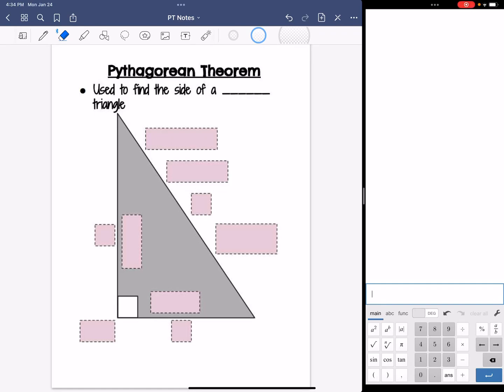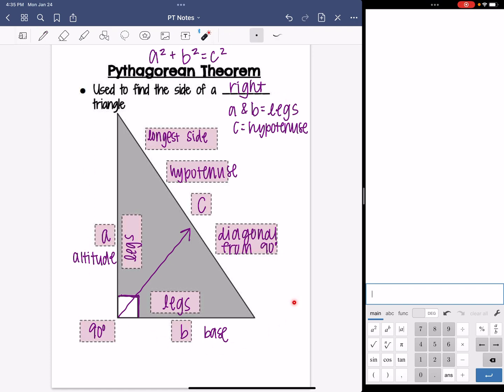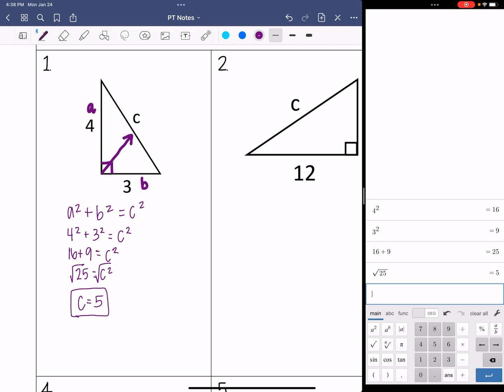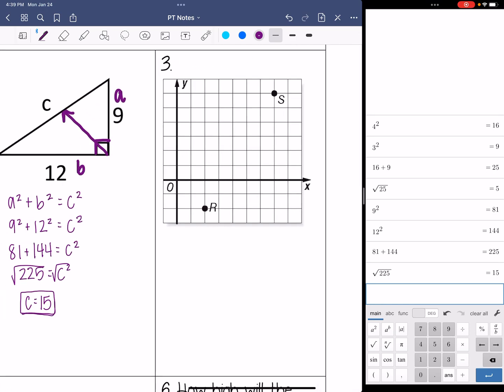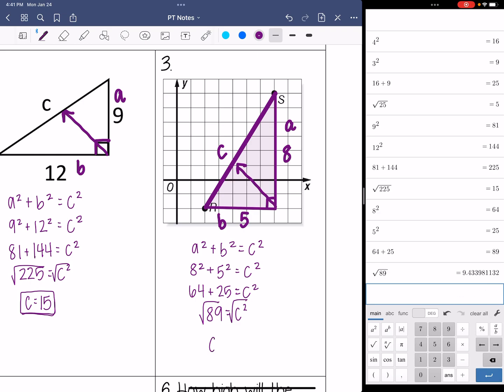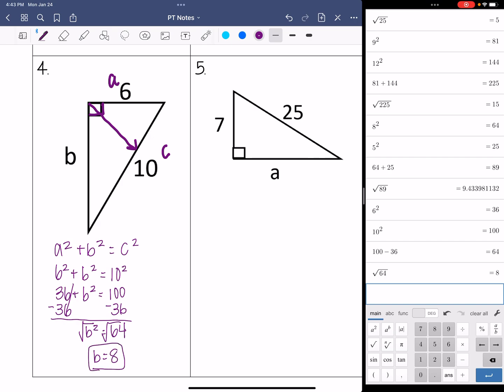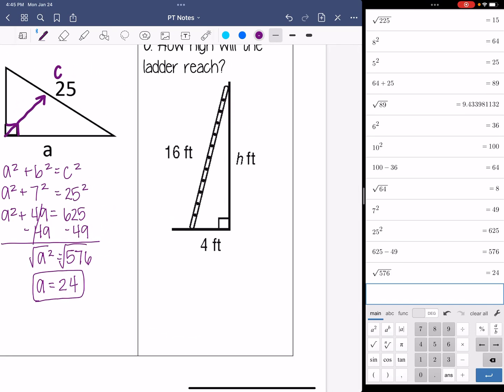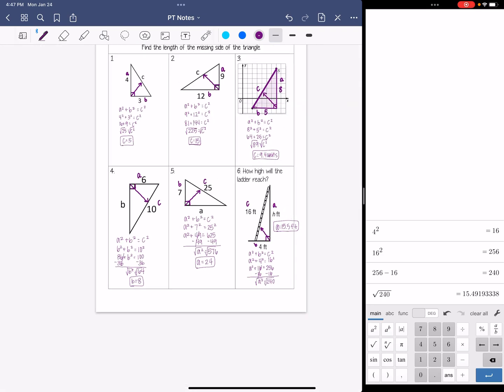Pythagorean Theorm NOTES 21-22